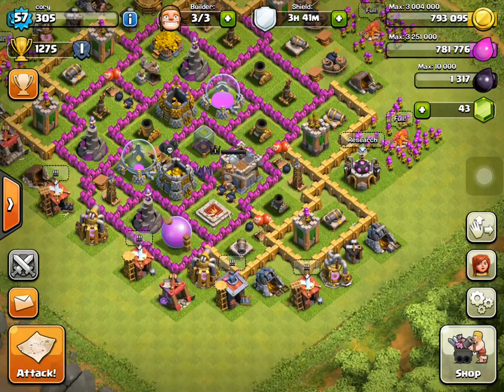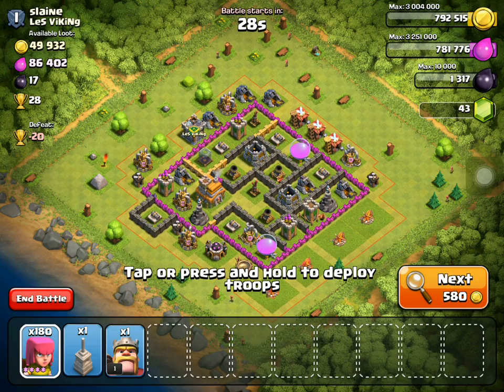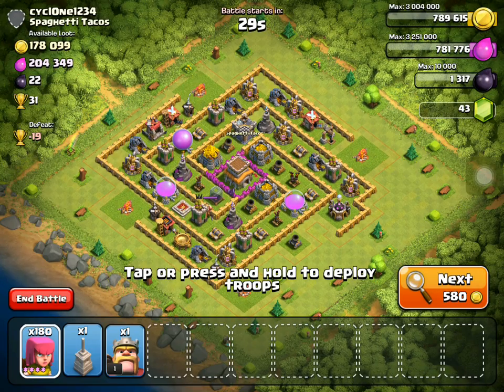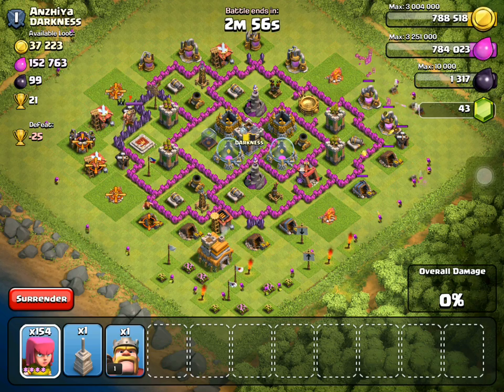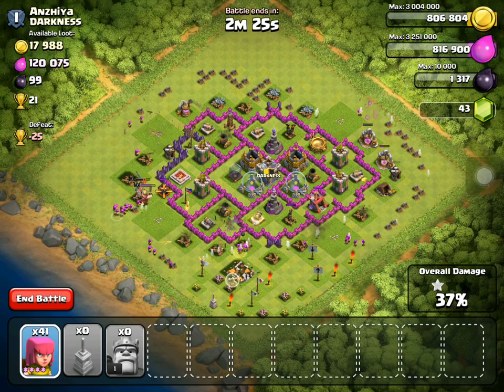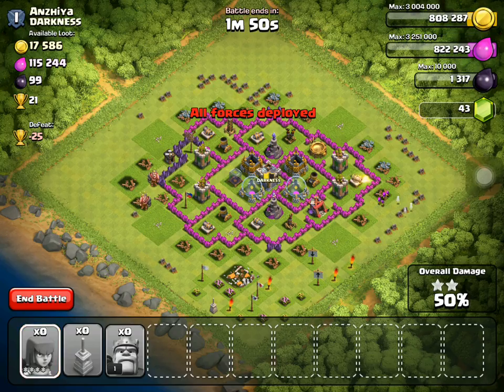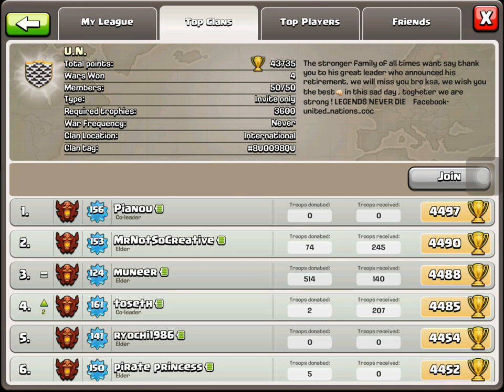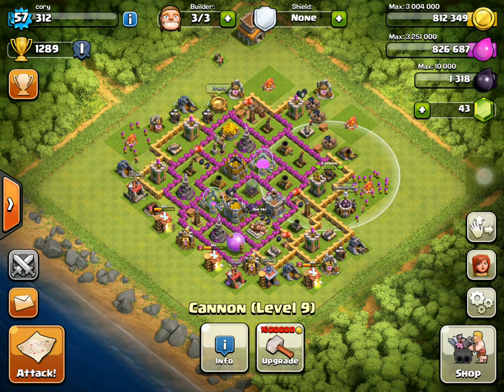clash of clans ep3